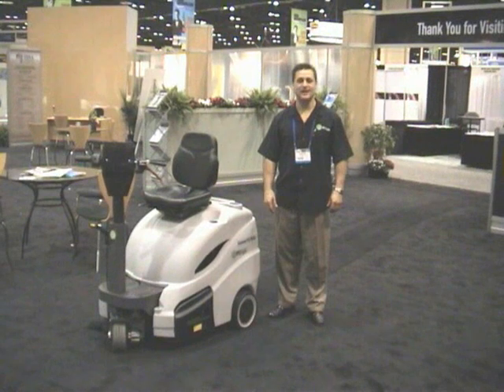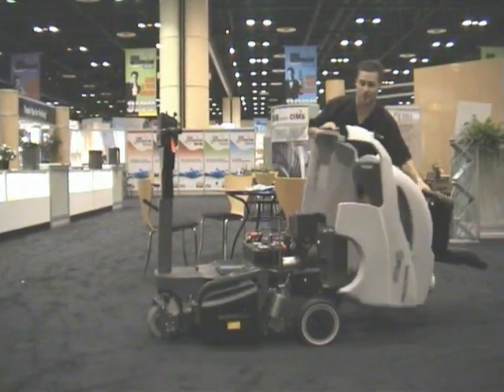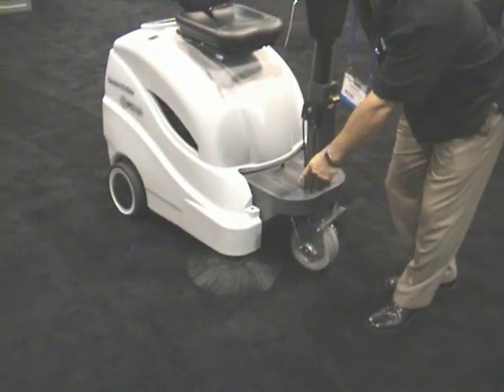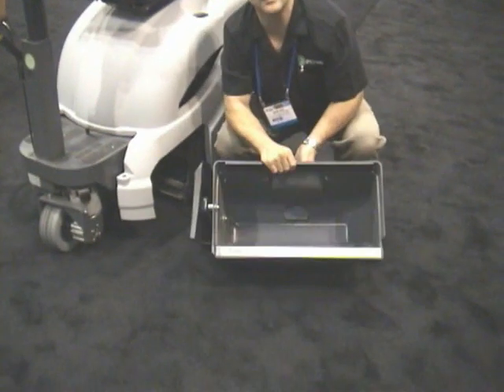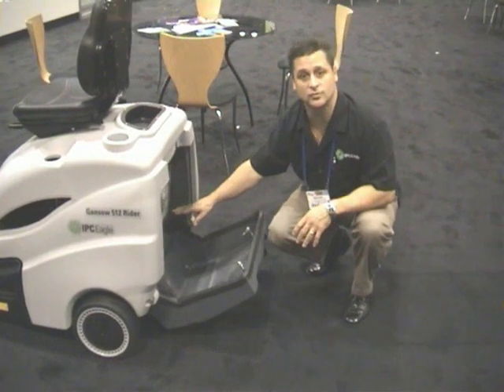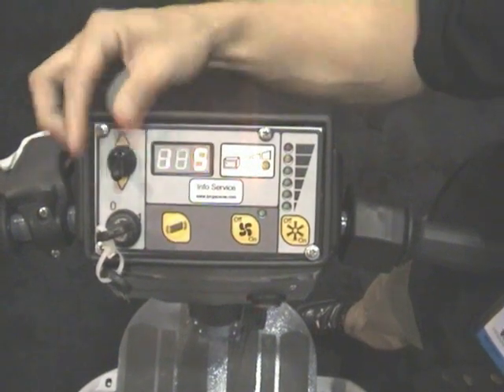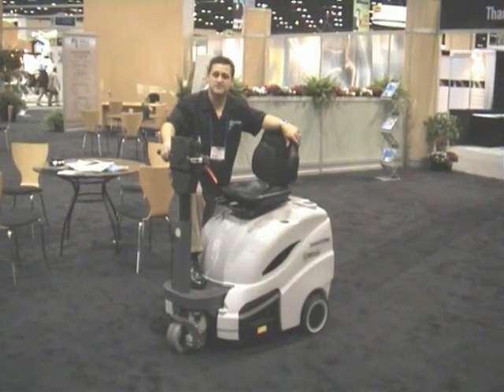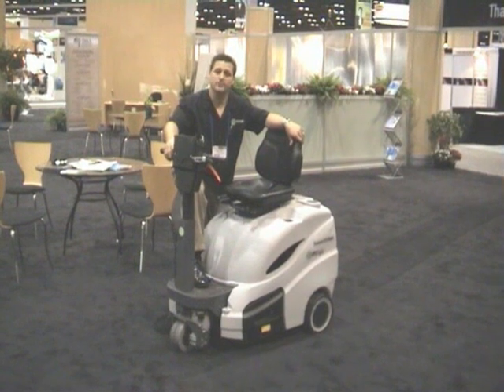Presentation 512 Rider by IPCGansow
Presentation of the 512 Rider by IPCGansow performed by Kevin West